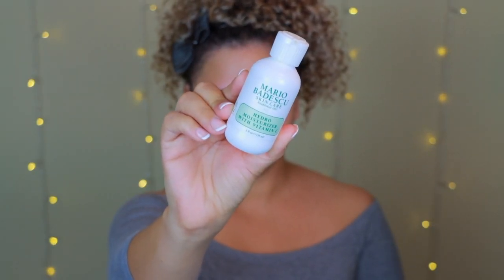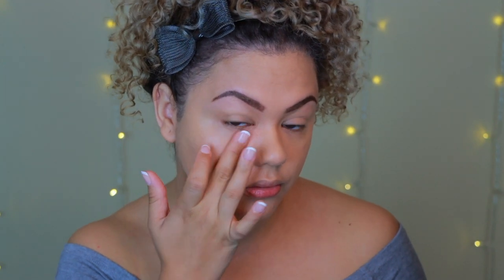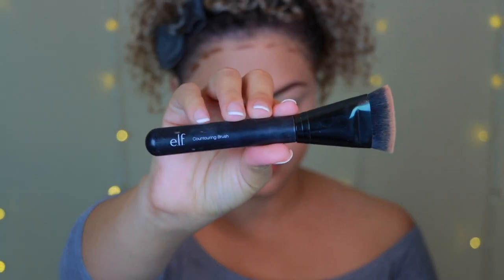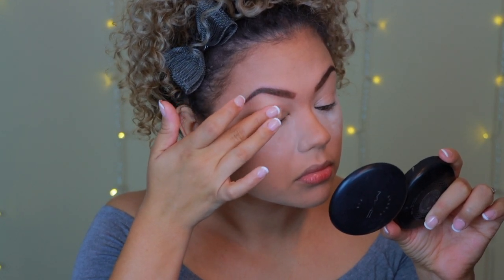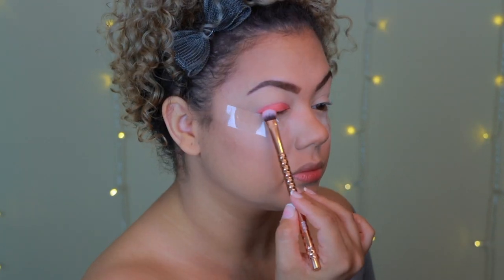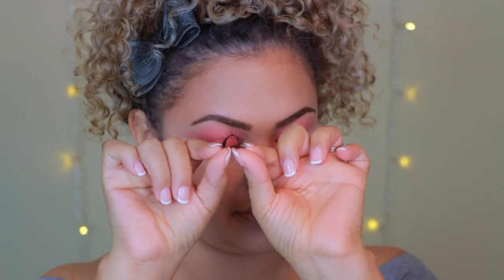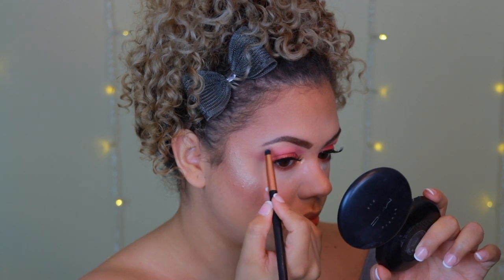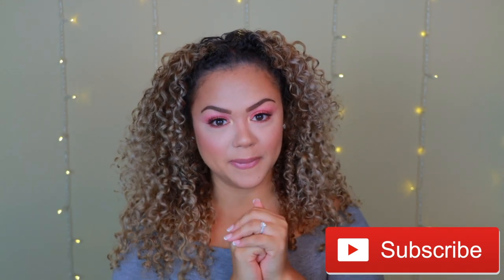Bright Pink Makeup Tutorial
Hey Guys,

For todays video I'll be sharing step by step How I got this super fun, girly bright pink look which I'm totally obsessing over! I hope you guys love it!

PRODUCTS MENTIONED;

- Mario Badescu Hydro Moisturizer with Vitamin C

- Milani Make It Last 3-in-1 Setting Spray

- Maybelline Master Prime Primer, Blur + Smooth

- Maybelline Baby Skin Instant Pore Eraser Primer, Clear

- L'Oreal Infallible Longwear Foundation Shaping Stick

- e.l.f. Contouring Brush

- Real Techniques 2 Miracle Complexion Sponges

- Real Techniques Mini MC Beauty Sponge

- NARS Light Reflecting Pressed Setting Powder

- PUR Cosmetics Midnight Masquerade Face Palette

- Ardell False Lashes Faux Mink Wispies Multipack

- DUO Brush-On Lash Adhesive with Vitamins A, C & E, Clear

- Maybelline Master Chrome Metallic Highlighter Powder, Molten Gold

Get a free 30-day trial with AUDIBLE!
(Ask me what I'm currently listening too. Sharing is caring 🥰)